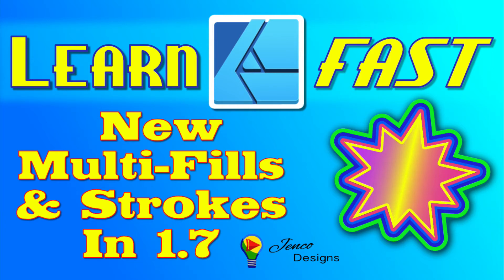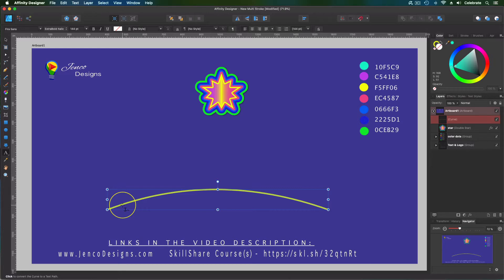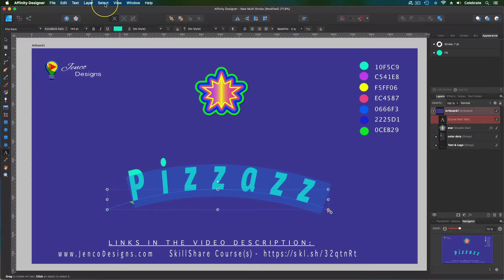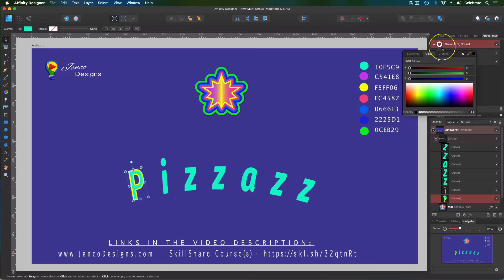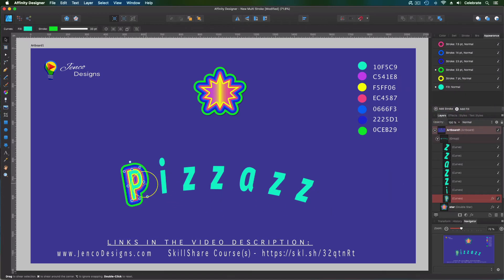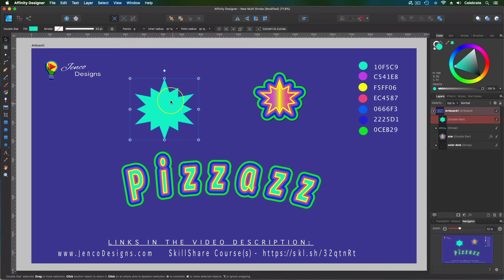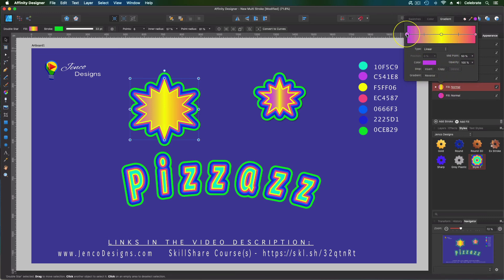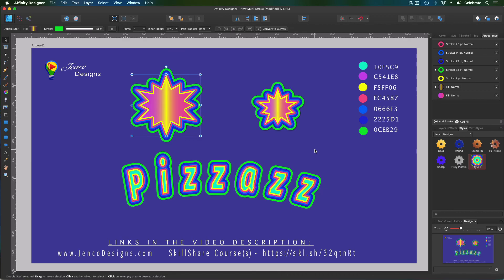Affinity Designer Multiple Strokes And Fills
In this video, Affinity Designer Multiple Strokes And Fills, I’ll show you how to access the Appearance Panel and apply multiple strokes to a vector object.

To begin, we’ll enter the color hex values in the color panel, and show you how to find the appearance panel within the studio panel menu.

Then we’ll draw a straight line and adjust it using the pen and node tools to make the path for our text. I show you how to apply text to a path and how to adjust the placement of the text too. Once our text is in the right place,  we add the first of our multiple strokes to the inside of the vector object.

This tutorial shows you how to ad and layer five different strokes to achieve the multiple stroke effect and how to save them in the style panel so that you can apply multiple strokes and fills to other objects too.  Applying multiple strokes with the appearance panel is easy and this tutorial is for the beginner as well as the average user who wants to learn more about multiple strokes, multiple fills, and placing text on a path in Affinity Designer.